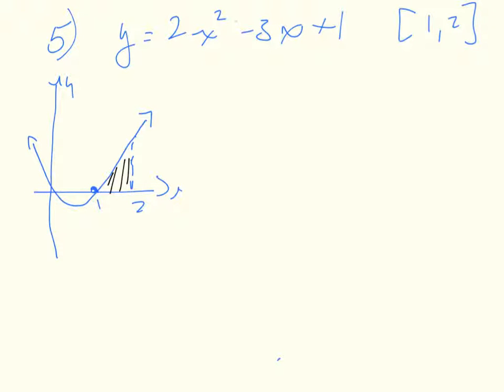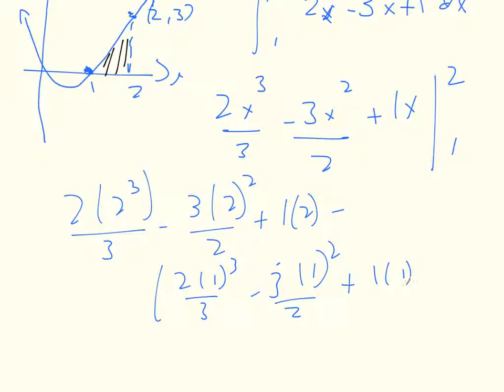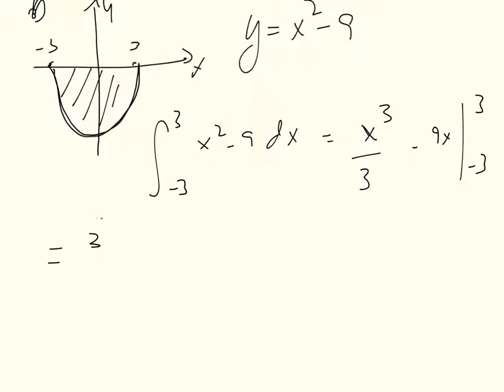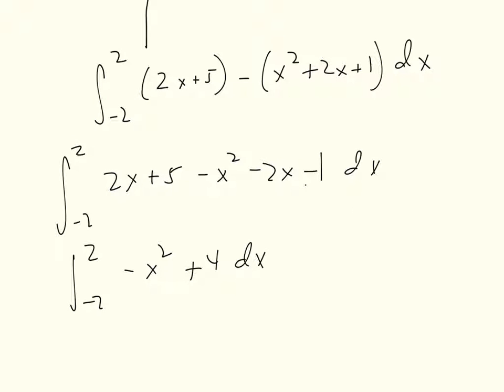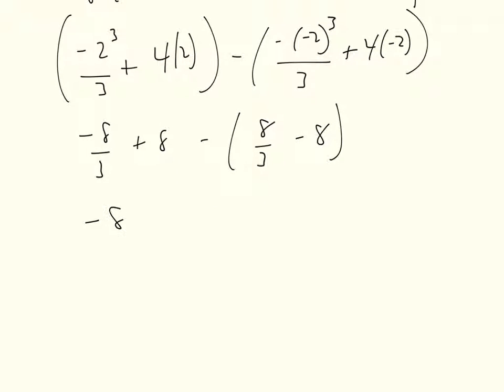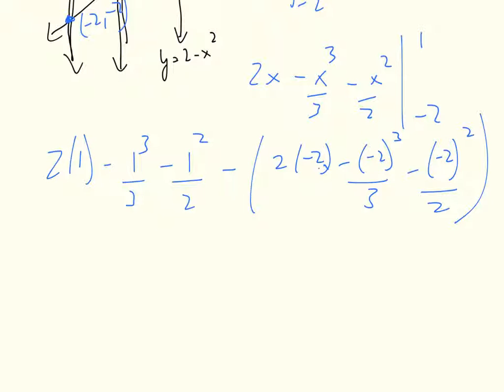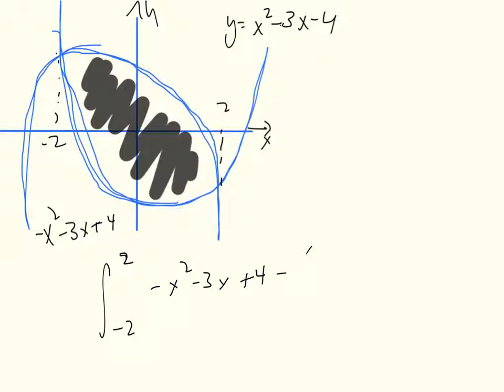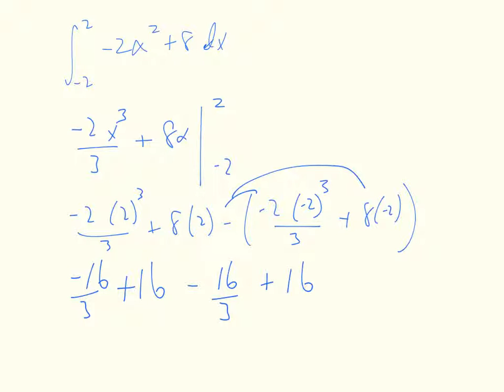4th quarter review for exam 1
Integration and area under a curve. This project has been created with Explain Everything™ Interactive Whiteboard for iPad